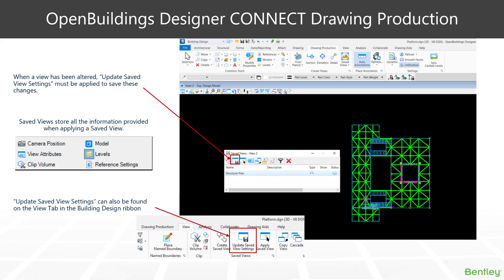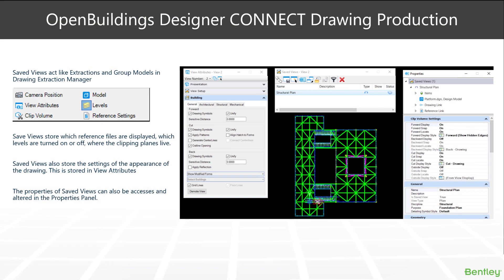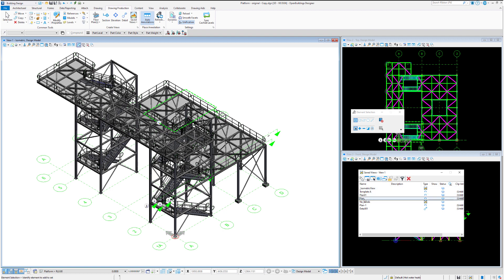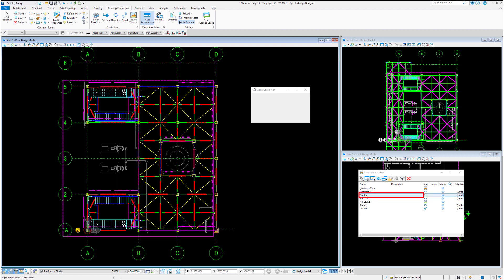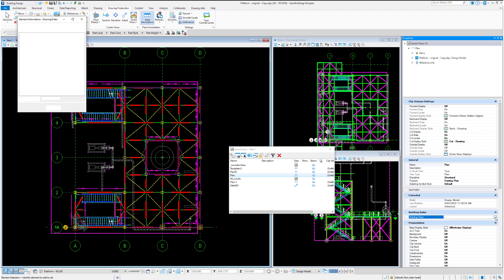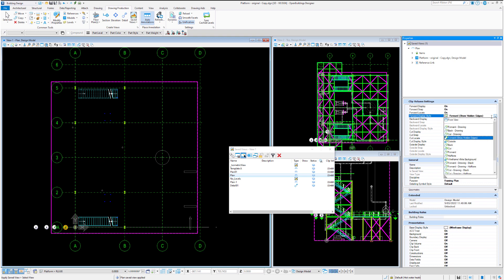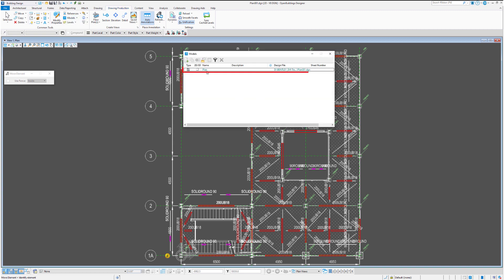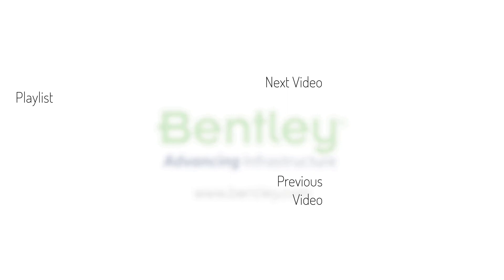Using Saved Views and Moveable Annotation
In OpenBuildings Designer CONNECT Edition structural drawings are created from the BIM model using Dynamic views.  Dynamic views are saved views and save a particular view of the model along with the view attributes, camera orientation, level display settings, and references display settings.  In this video Stuart will show how to modify the view settings, update the saved view and create automatic and moveable annotations that display in the drawing view.

00:00 Introduction
00:05 Update Saved View Settings
01:11 Saved Views Dialog
03:12 Saving Reference Display
03:55 Saved View Properties
06:07 Generate Annotation Widgets (Update 9)